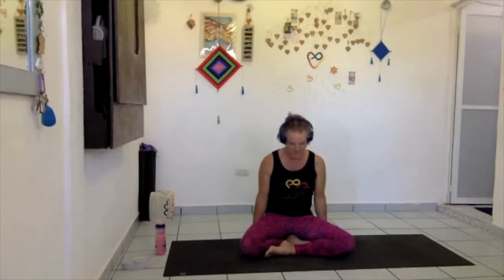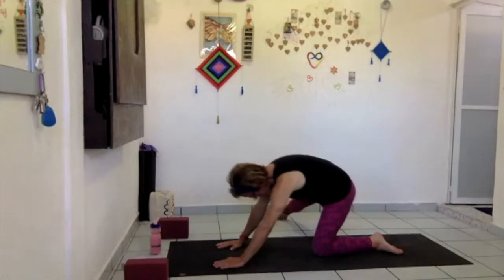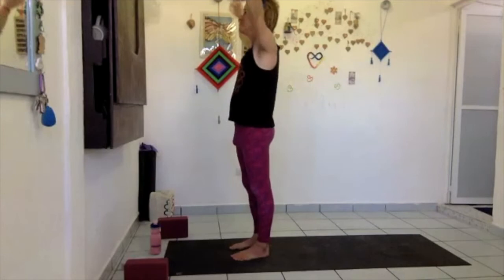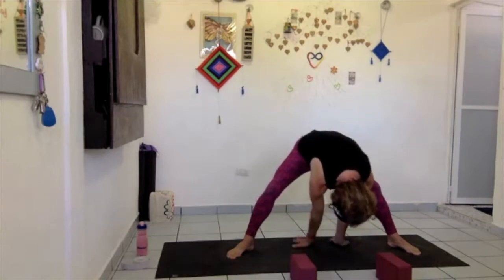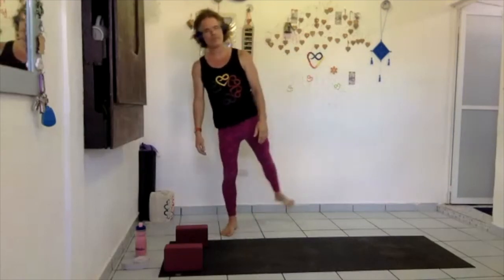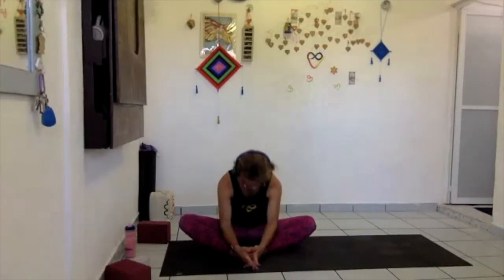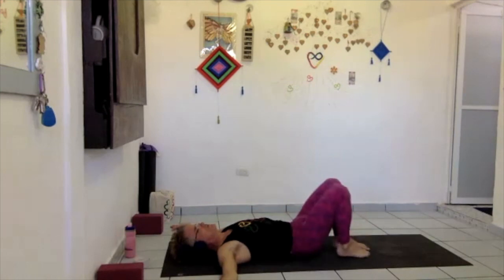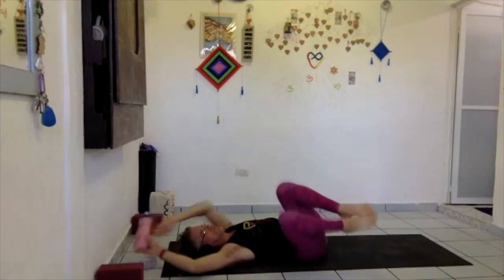Lots of Big Movements to Warm Up Chilly Yogis